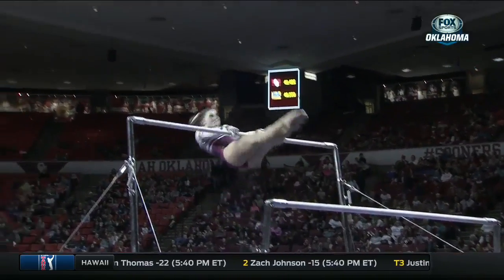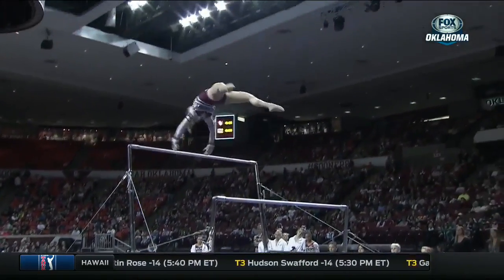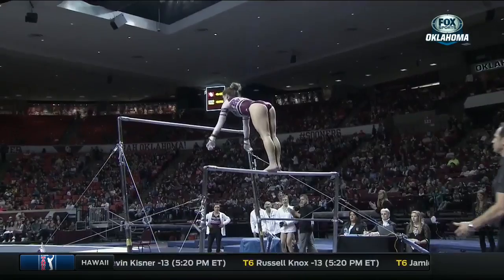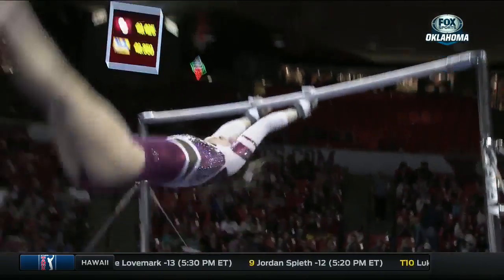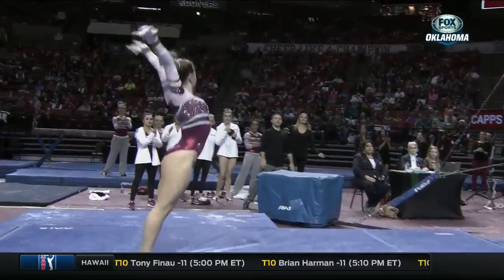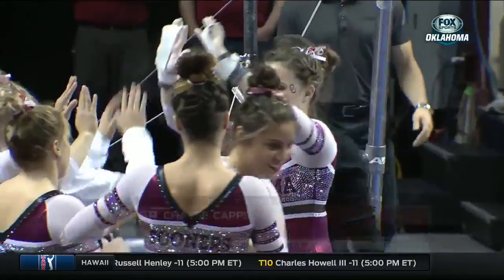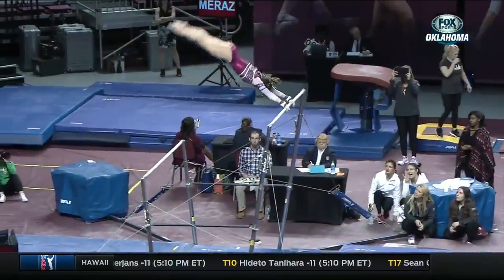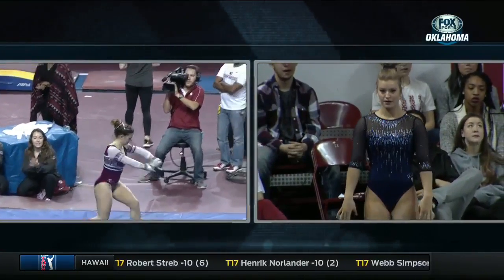Chayse Capps (Oklahoma) - Uneven Bars (9.9) - UCLA at Oklahoma 2017